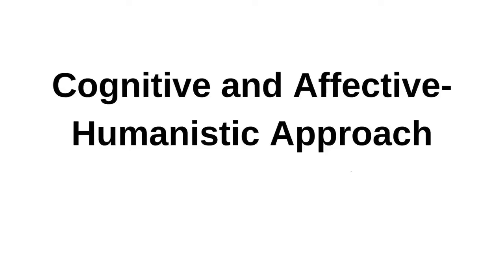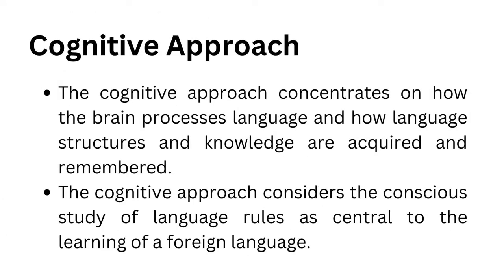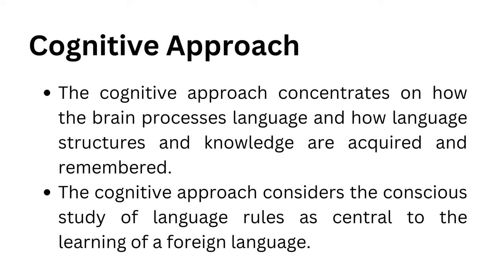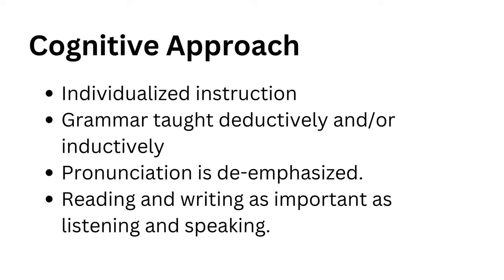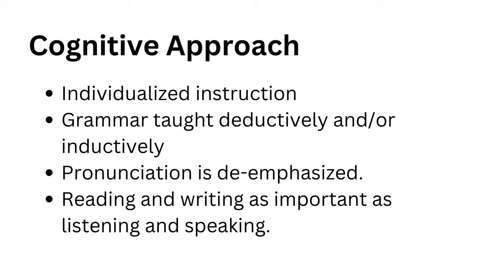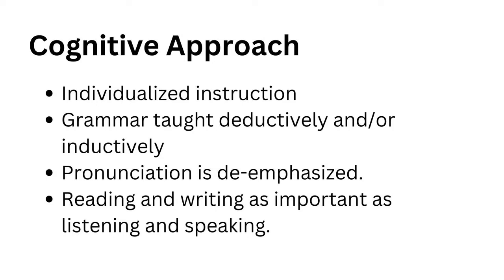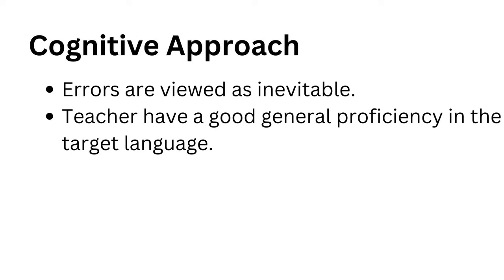COGNITIVE APPROACH AND AFFECTIVE HUMANISTIC APPROACH - LANGUAGE TEACHING